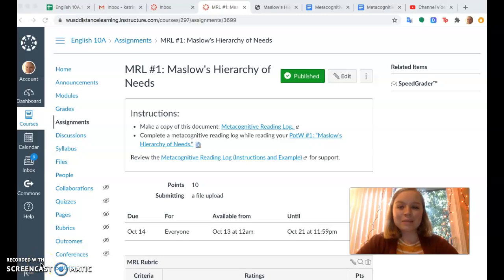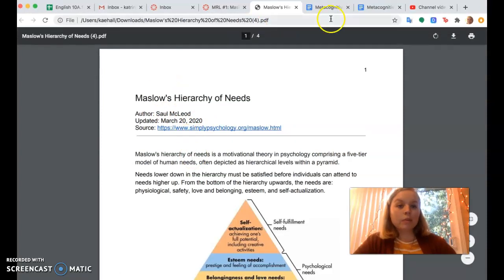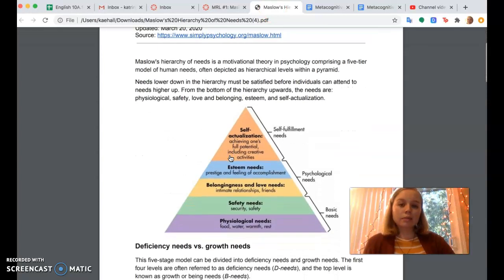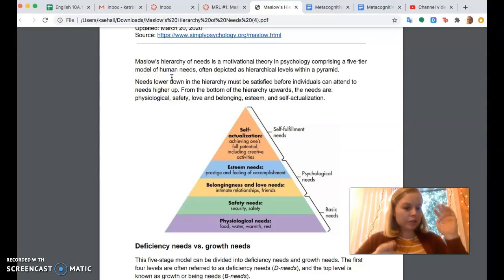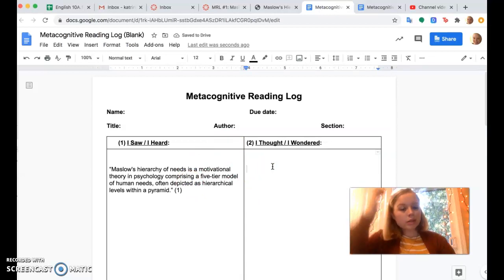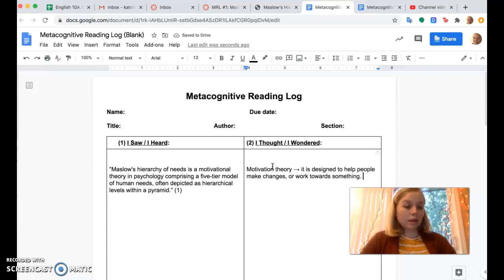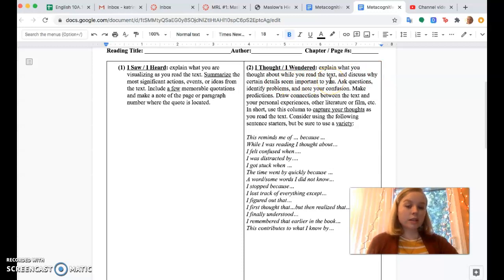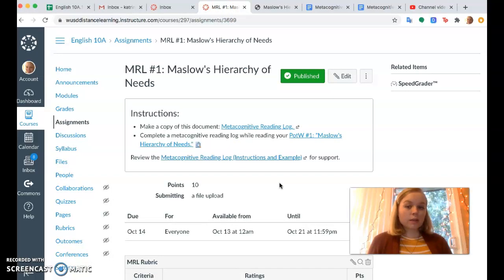Metacognitive Reading Log Instructions